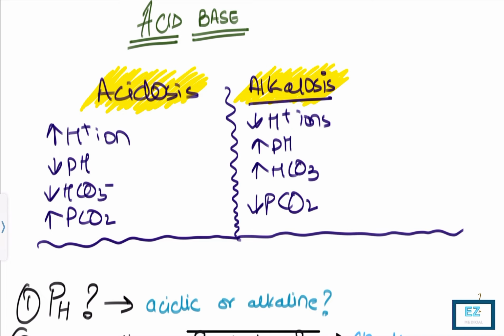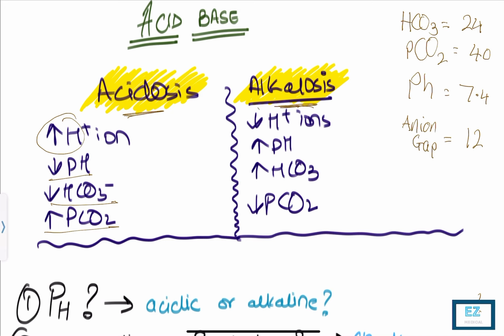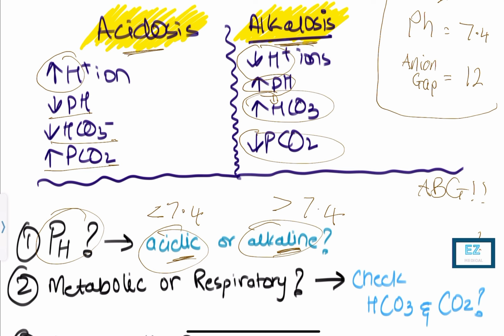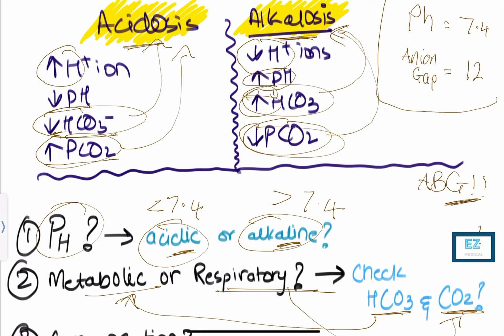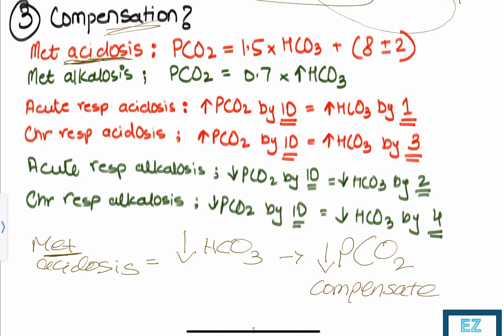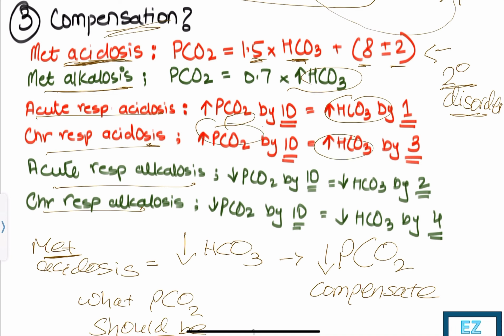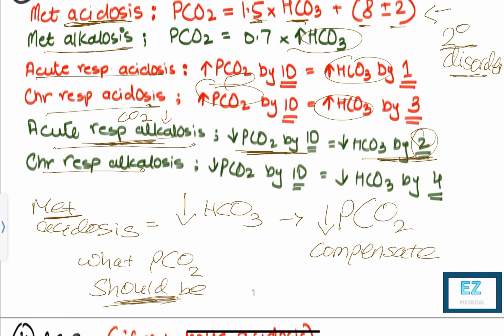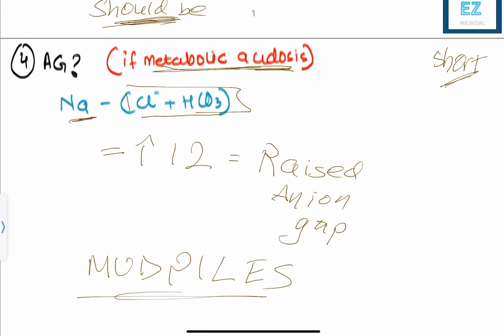HY Acid Base Disorders for USMLE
Easy acidosis alkalosis formulae for usmle